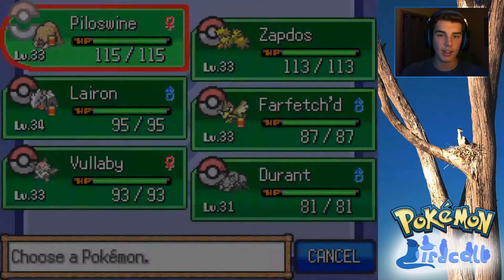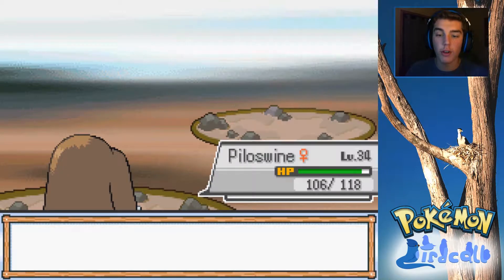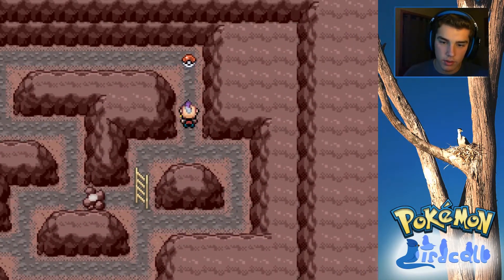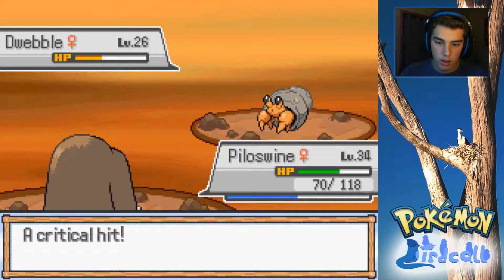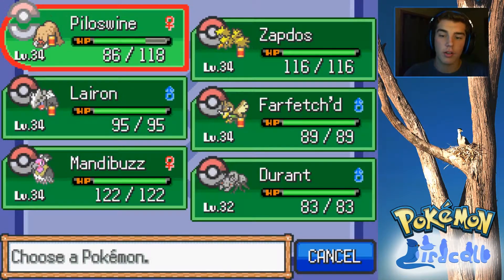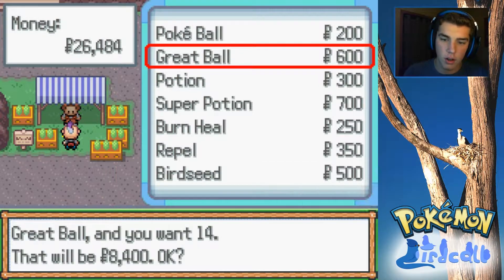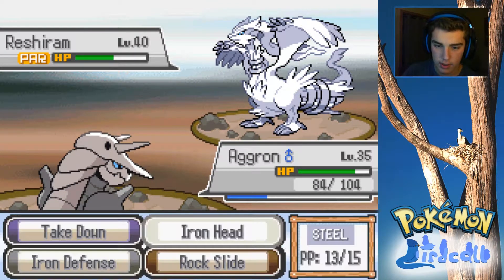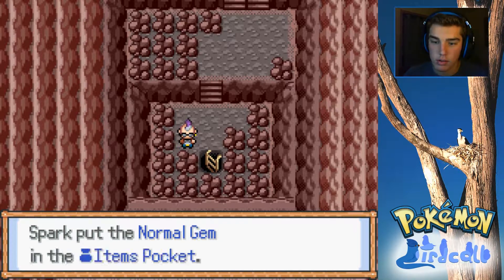Pokémon Birdcall - Episode 4: It has to be Reshiram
Pokémon Birdcall (Fangame) Playthrough Episode 4!

This game is from the Relic Castle Game Jam, and you should check out all of the other games!

I’m Live on Twitch quite a bit, so check it out!

Keep up with the Channel!